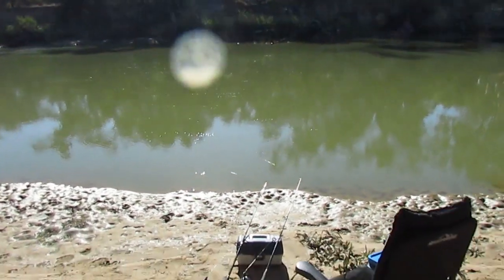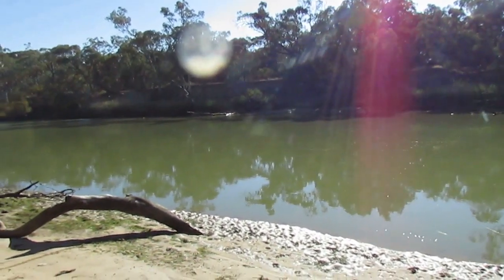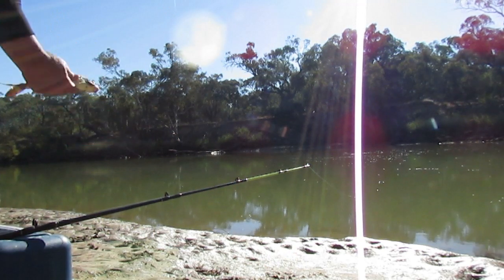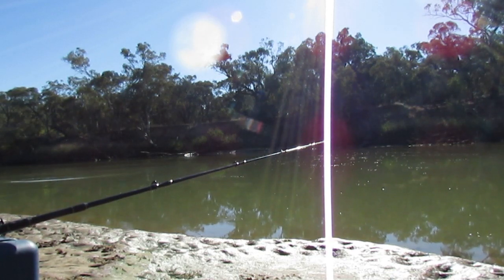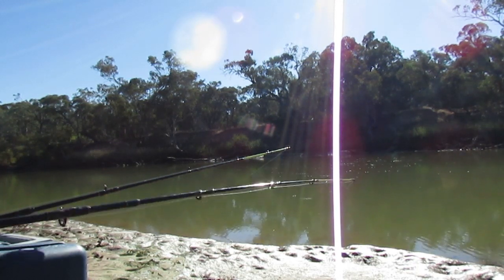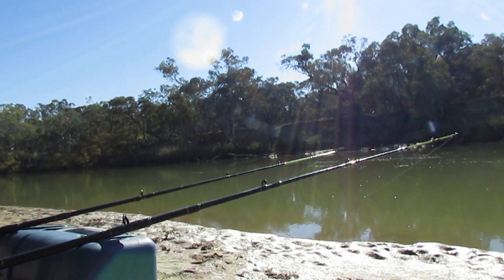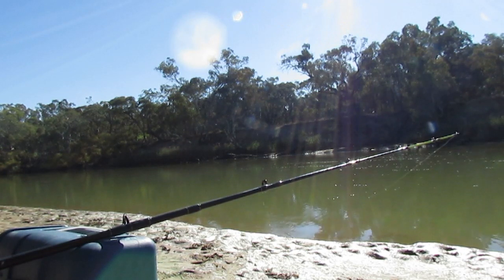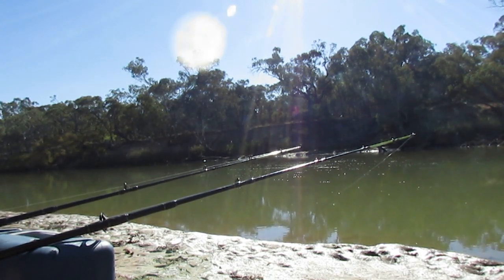Carp Fishing with Corn on the Edward River: Jackpot!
After making the how-to video on baiting my hooks, headed out carp fishing with corn and bread on the Edward River and what a day.
I've been out 3 days this week and this was the only day I caught anything. It turned into a frenzy with 5-6 fish caught in just over an hour and a couple with some decent size.